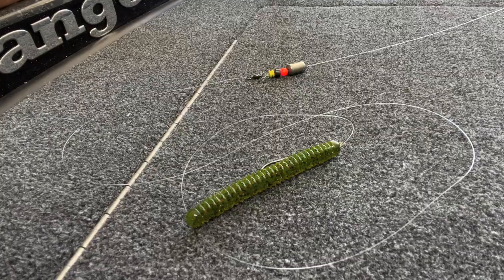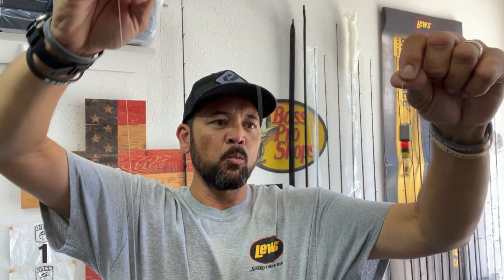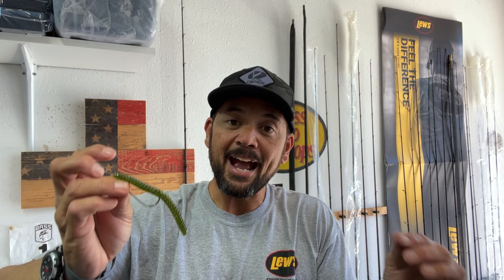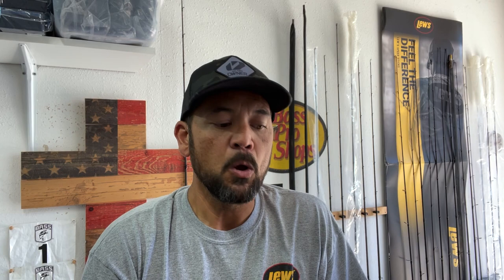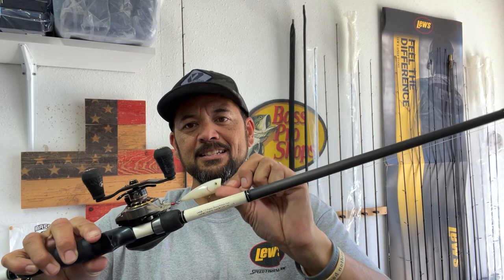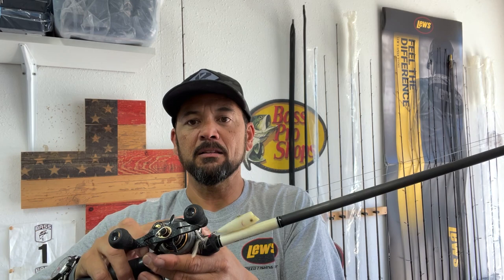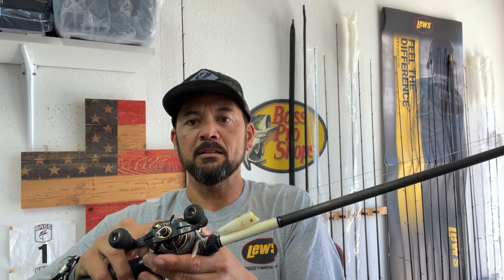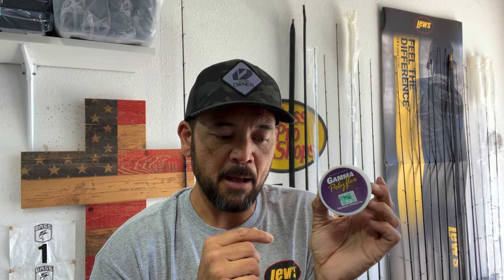Co-Polymer Line to Get More Bites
Fluorocarbon Carbon and braided line make the bulk of my line choices, however there are times when I reach for Copolymer to make a difference in the number of fish that I catch and land.￼